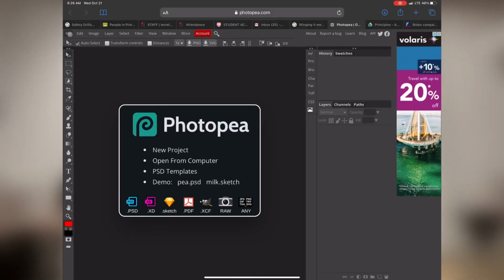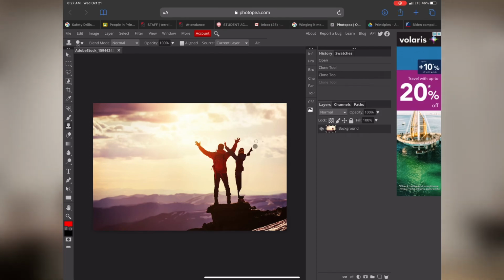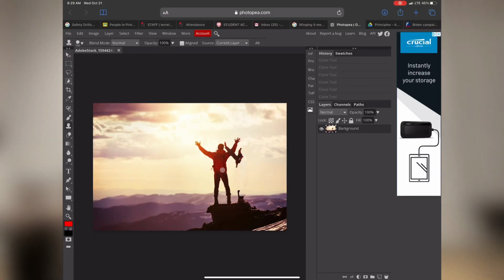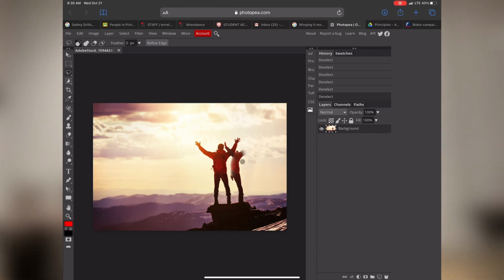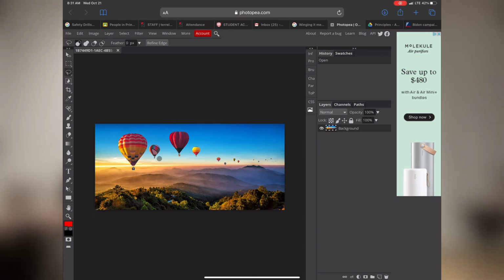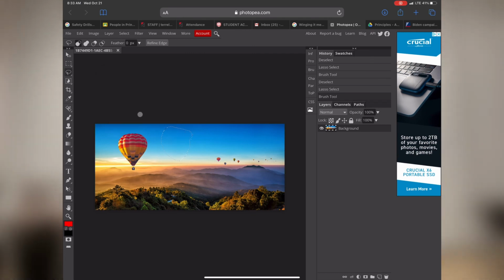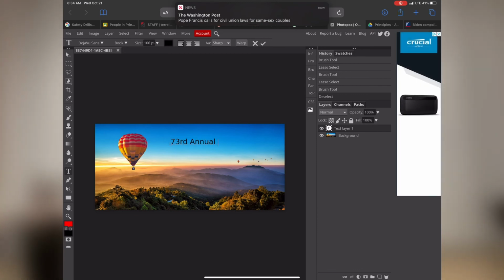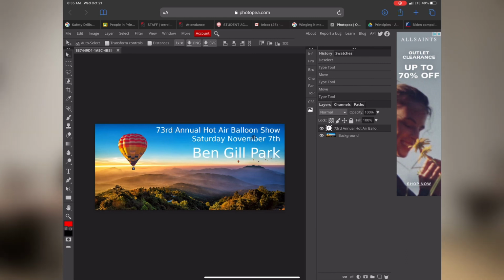Week 9 Day 3 for Online Learners - Photopea Clone Stamp, Lasso, Content-Aware Fill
Today we look at using tools in Photopea to remove objects within photographs